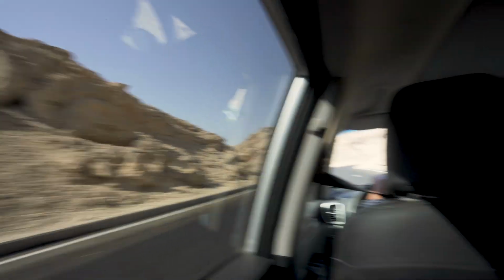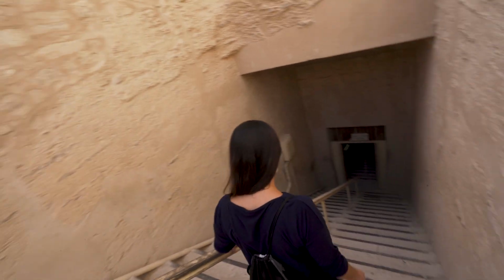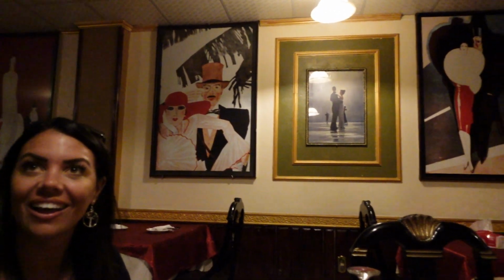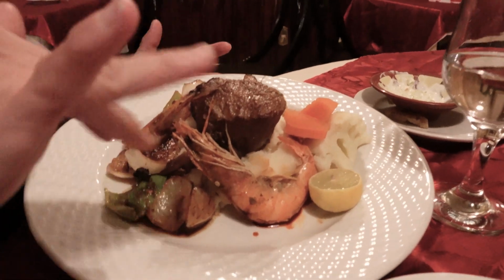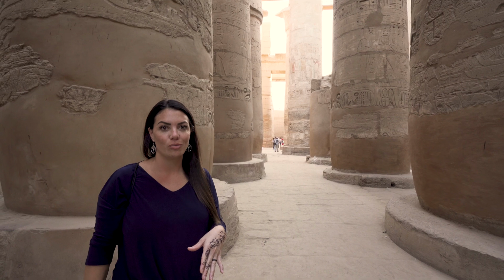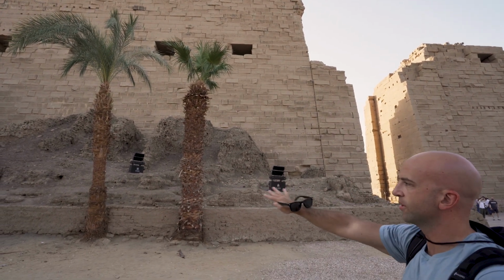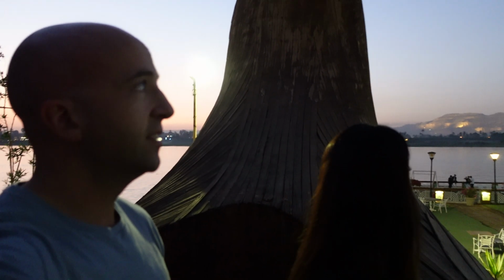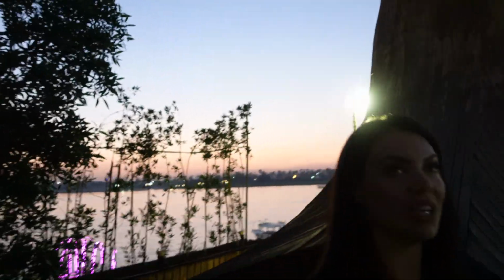From Pharaohs to Kings: Valley of the Kings and Karnak Temple Adventure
Join us on a thrilling journey through the heart of ancient Egypt as we explore the legendary Valley of the Kings, the majestic Hatshepsut's Temple, and the awe-inspiring Karnak Temple. You'll witness the fascinating history and intricate artwork of these incredible monuments. We'll also give you a glimpse of the vibrant city of Luxor, where we'll be staying overnight. From its stunning views of the Nile River to its lively nightlife. Come along with us and experience the wonders of Egypt's rich cultural heritage.